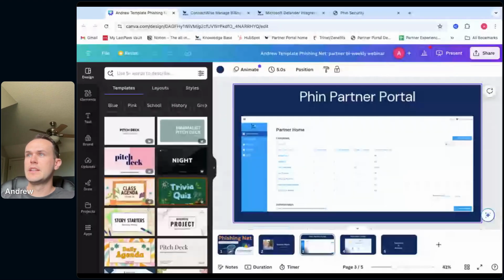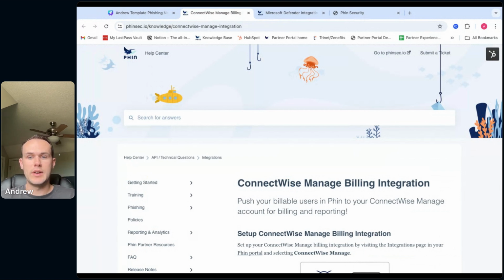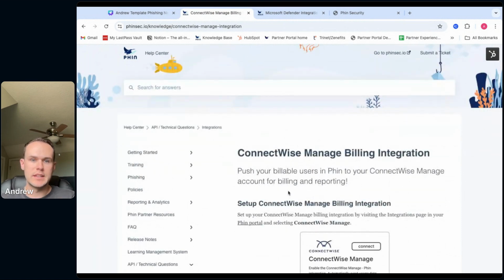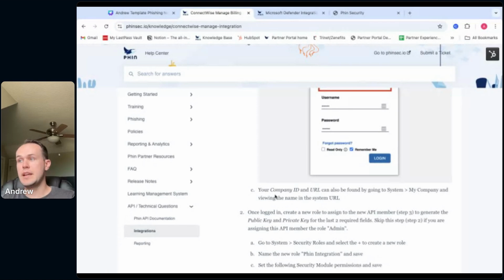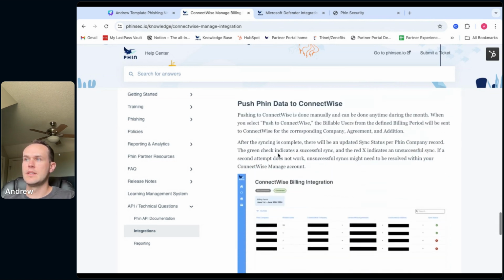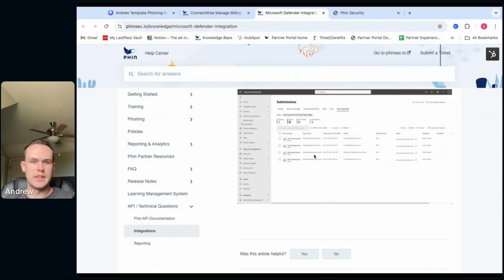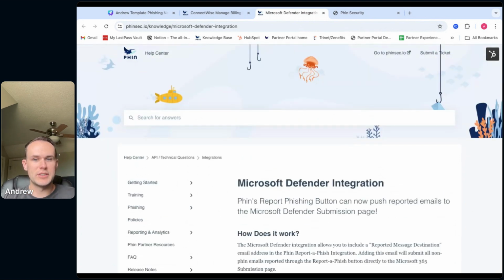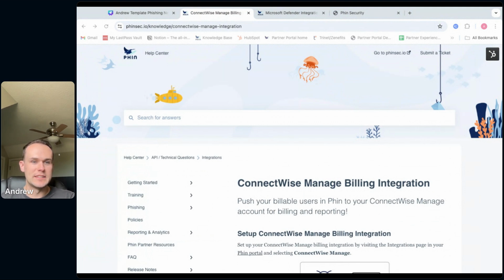Phin Security's ConnectWise and Microsoft Defender Integrations | Phishing Net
00:00 Introduction
01:19 Integrations overview
02:25 ConnectWise Integration
04:30 Microsoft Defender Integration
06:29 Closing

Are you an MSP partner of Phin Security curious about the ConnectWise and Microsoft Defender Integrations?

You've come to the right place! Phishing Net is our bi-weekly webinar for partners. Each webinar focuses on a different feature of the Phin platform and serves as an open Q&A forum.

About Phin:

MSPs have been burnt over and over by large enterprises providing tools that don't quite live up to expectations. We've experienced the letdowns, so we created a product that defies the norm. Our goal is to save MSPs time, money, and brain cells with effective, easy-to-manage security awareness training that engages employees and changes their habits to be more cyber secure.

Sign up for our weekly newsletter with resources to manage and grow your MSP